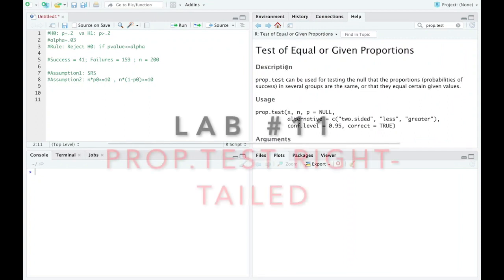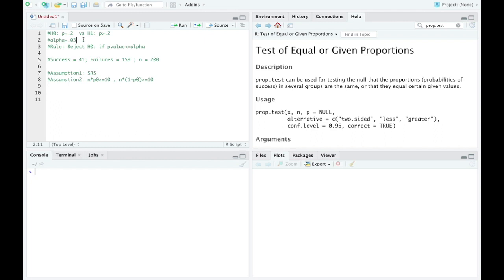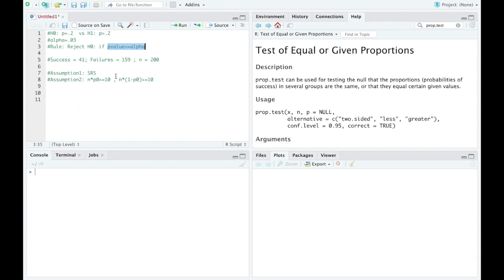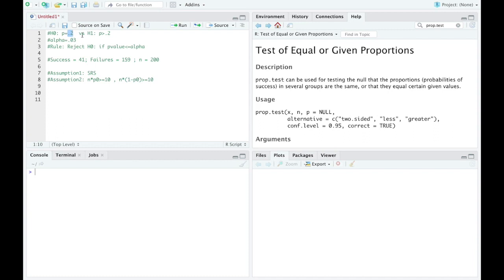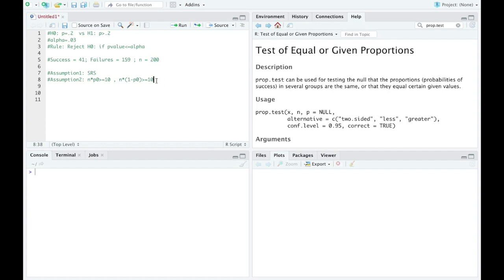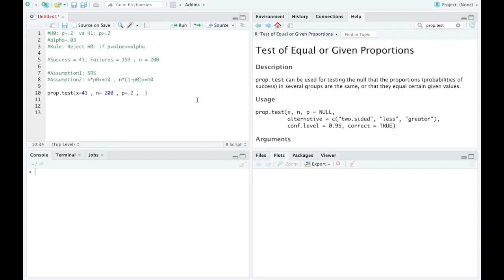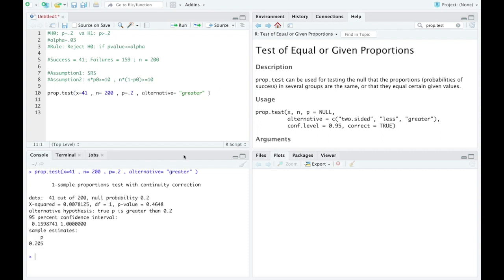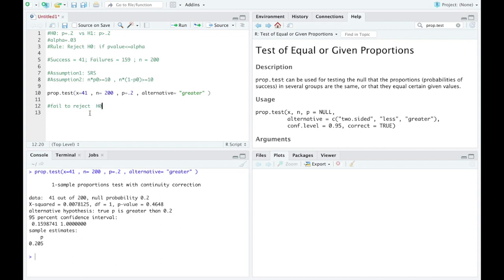Lab 11b -prop.test.r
This video is about Lab 11b -prop.test.r